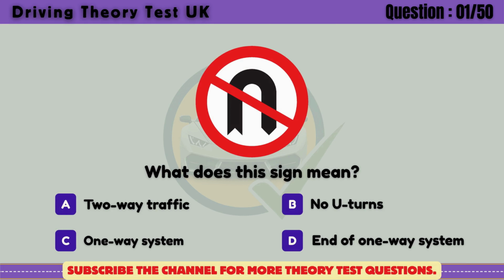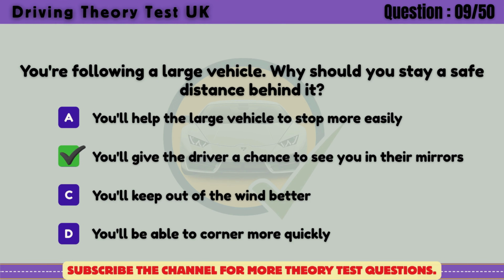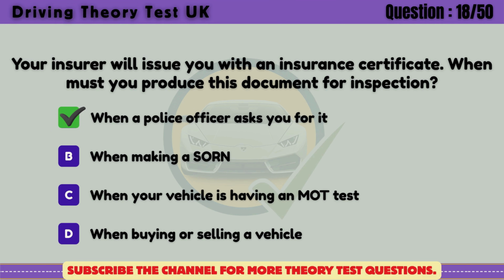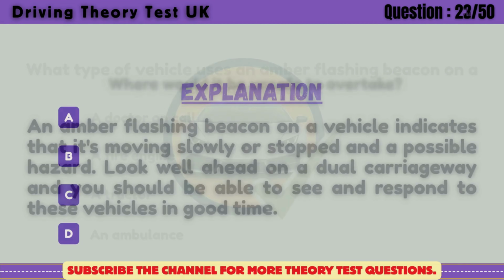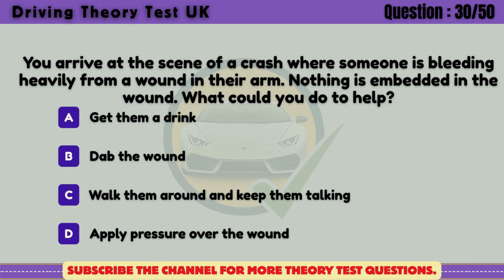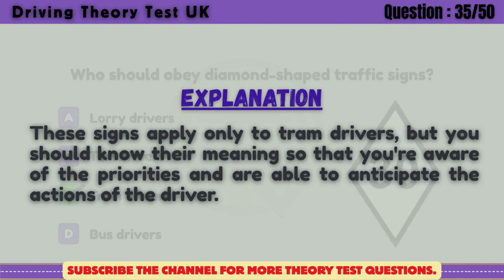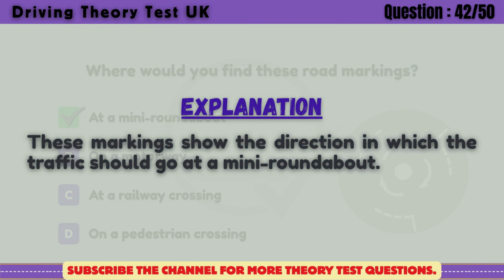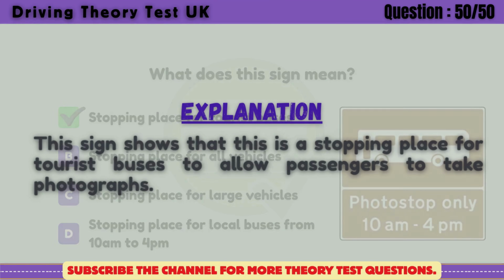Theory Test 2026 UK | New Driving Theory Test Revision | Pass First Time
🚗 Preparing for your UK Driving Theory Test 2026?
 You’re in the right place. This video includes real DVSA-style multiple-choice questions, updated 2026 Highway Code rules, and the most important road signs and driving safety topics to help you pass first time.
Whether you're a new learner driver or refreshing your knowledge, this easy-to-follow mock test will help you study smarter, avoid common mistakes, and fully understand the test format.

uk theory test 2026,theory test 2026 ,UK theory test, driving test UK, DVSA theory test, learner driver UK, theory test revision, driving theory 2026

🎯 Your Goal:
Score 43/50 — the official DVSA pass mark for 2026.

✔ 50 DVSA-style multiple-choice questions
 ✔ Updated 2026 theory test questions (based on DVSA guide)
 ✔ Road signs, traffic signals & Highway Code rules
 ✔ Hazard perception tips & common mistakes
 ✔ Motorway rules, safety distances & real driving situations
By the end of this video, you’ll feel more confident, better prepared, and ready to pass your theory test.

🧠 Inside This Mock Test
• Realistic DVSA test format
 • Correct answers provided
 • Road markings, signals & night driving rules
 • Driving behaviour, safety margins & vehicle handling
 • Ideal for car, bike, LGV & PCV learners

⏰ Timestamps
00:00 – Introduction
00:36 – Questions 1–10(Driving Theory Test Revision)
07:27 – Questions 11–20 (UK Theory Test 2026)
15:14 – Subscribe & Comment
15:37 – Questions 21–30(Road Signs for Driving Test)
23:50 – Questions 31–40(uk driving theory test 2025)
32:23 – Subscribe
32:47 – Questions 41–50(theory test revision)
39:33 – Outro